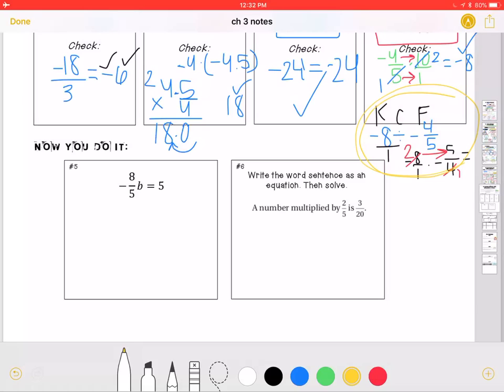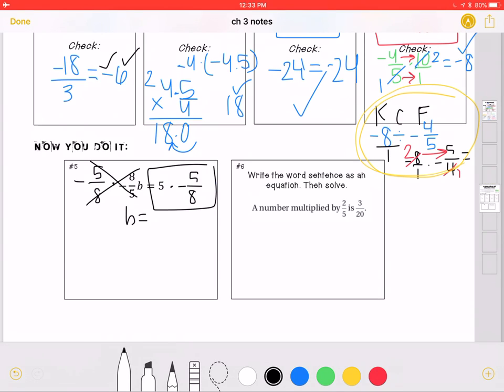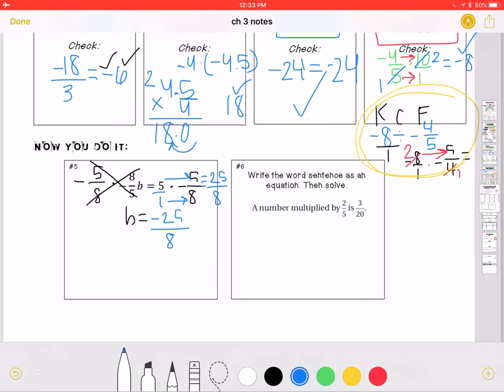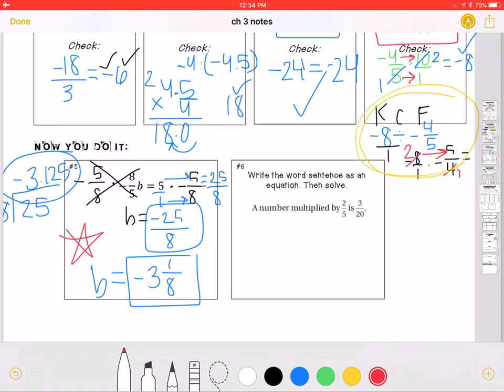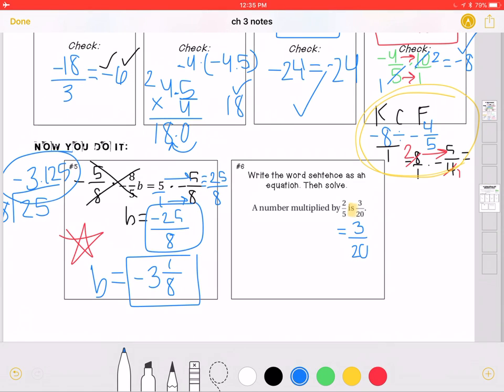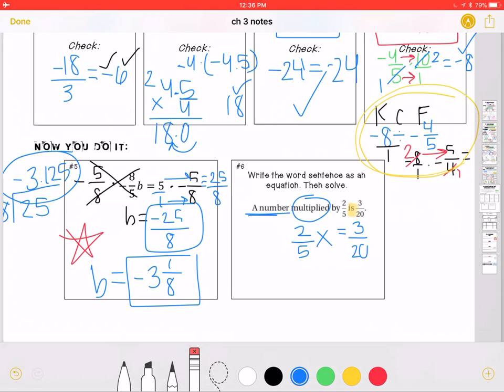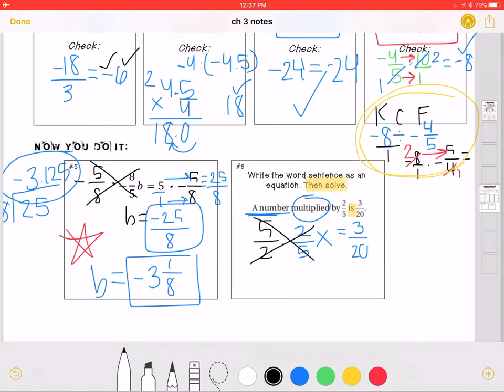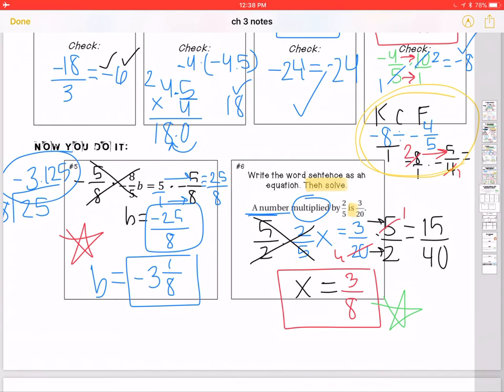3.4 Lesson Part 2